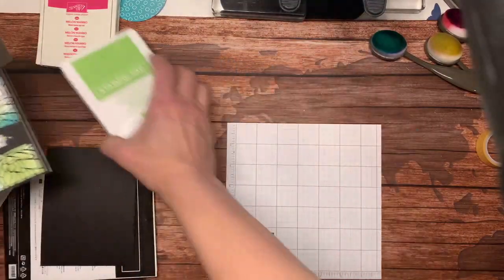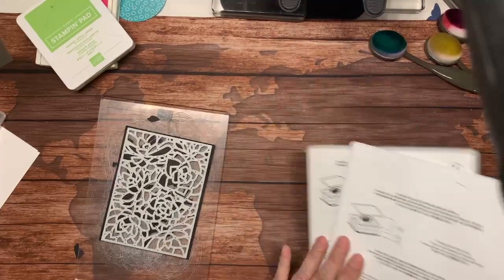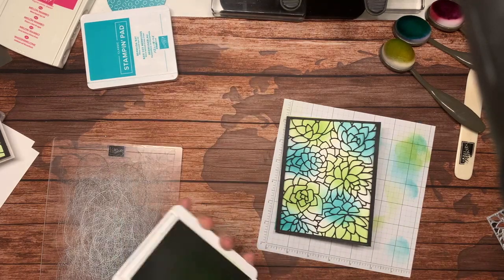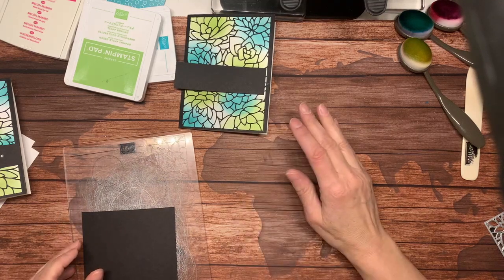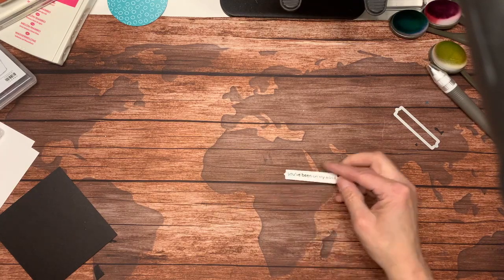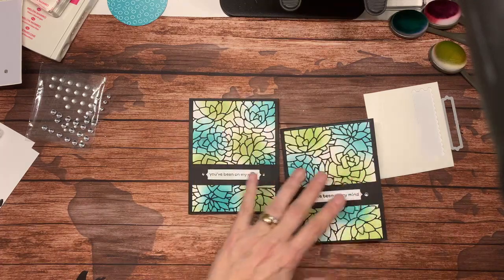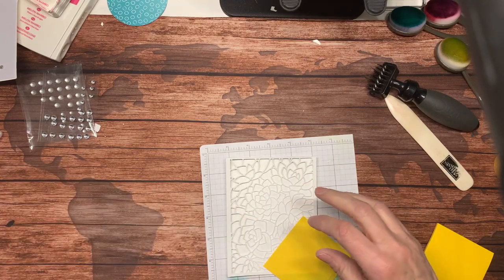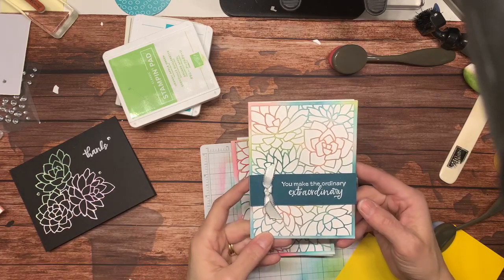Potted Succulents Dies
Make a bright and beautiful card using the large die from Potted Succulents.